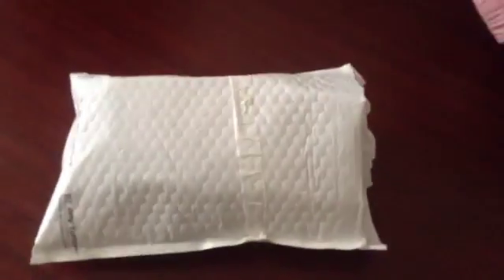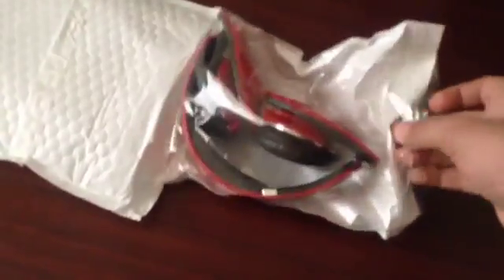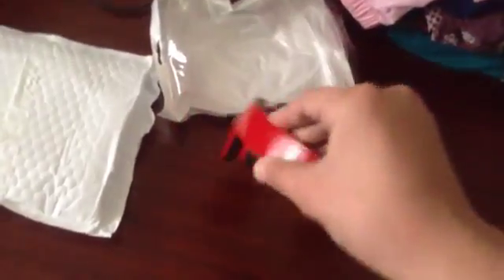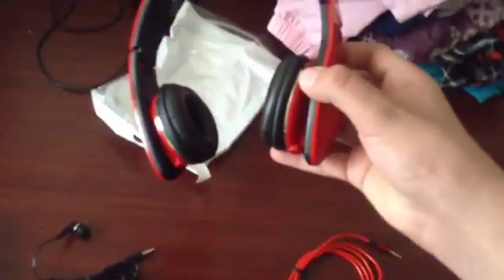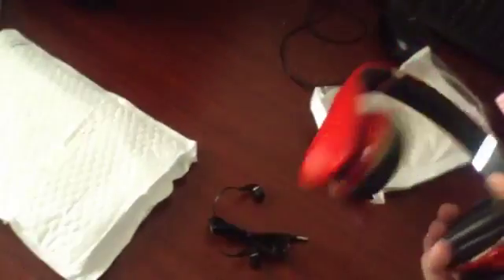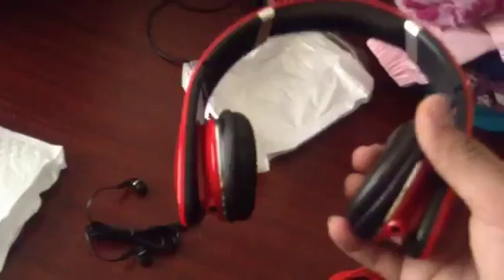Best over ear headphones | Best over ear headphones under 50 | Best over ear headphones under 200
Best over ear headphones

Over-the-ear headphones are precisely that: headphones intended to fit around your ear, which are dissimilar from "on-ear." They're also referred to as "circumaural," which means that padded cups fully enclose your ears.

Best over ear earphones

Compared to on-ear and in-ear headphones, which are appreciated for their portability and usually low asking-price, over-ear headphones tend to be the best option to get if you're looking for the most immersive sound knowledge and don't mind a better set of headphones.